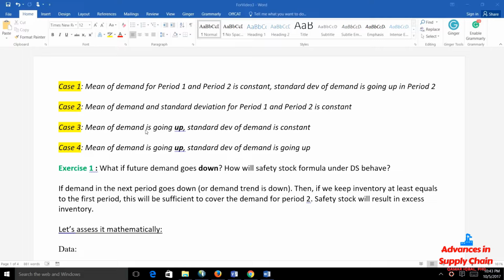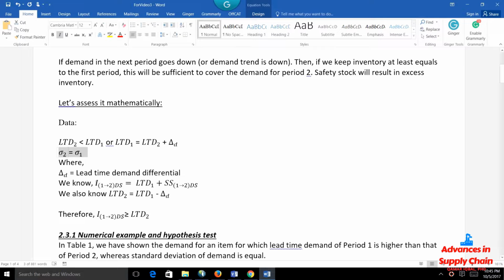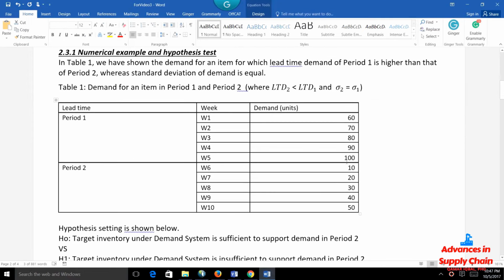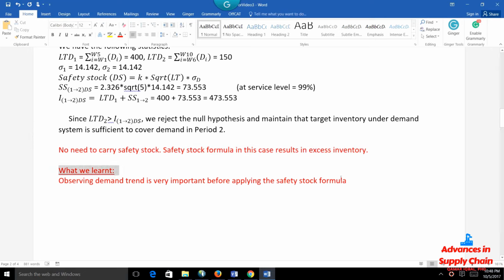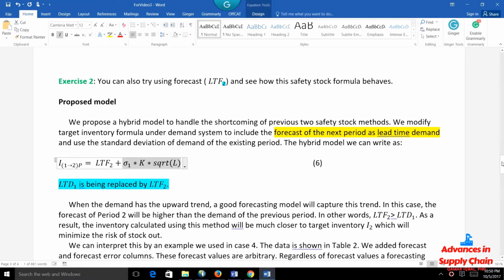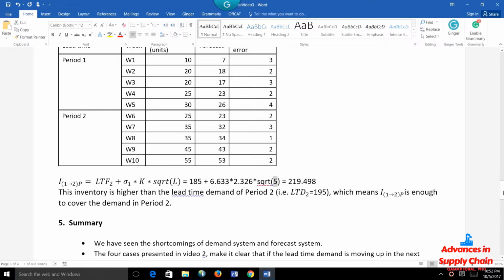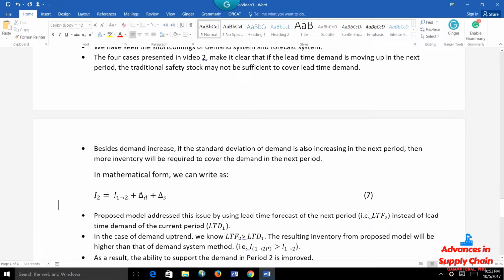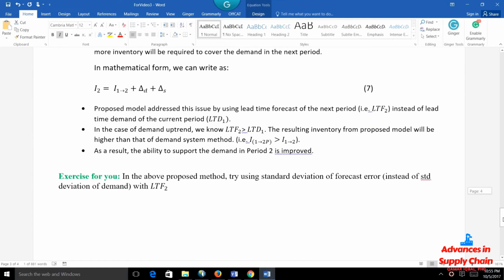Inventory planning - Safety stock (Part 3: Modified approach)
Inventory planning using safety stock:
Safety stock basics, safety stock advanced concepts, safety stock formula, safety stock with standard deviation of demand, safety stock with standard deviation of forecast error, safety stock applications, issues with safety stock method, short comings of safety stock method using normal distribution, safety stock method with non normal distribution, modification of safety stock method, and other proposed solutions of using safety stock method under different industrial settings are the topics of these video series. This is video 3 which addresses the issues related to traditional safety stock method